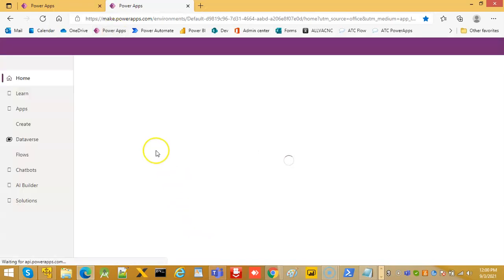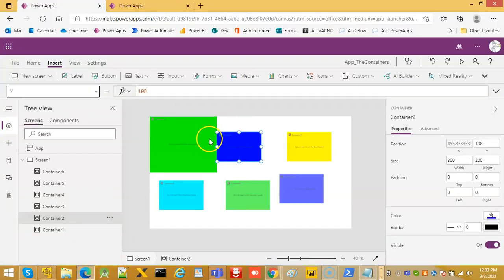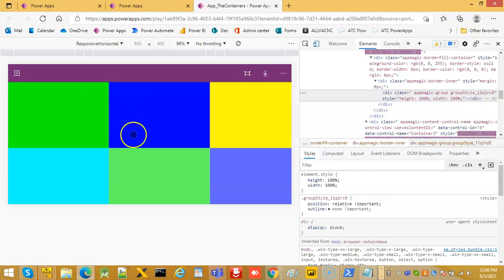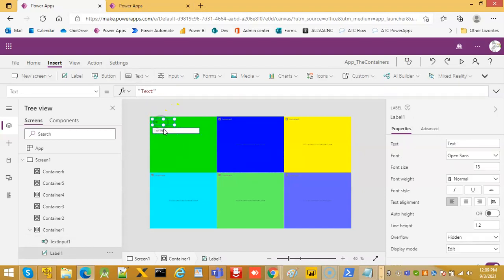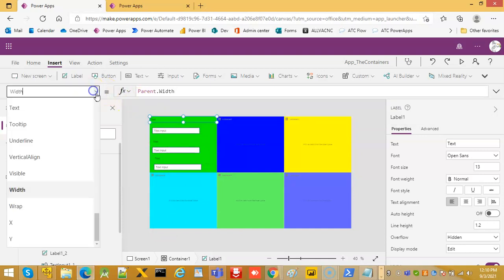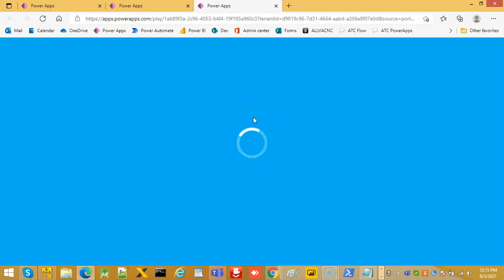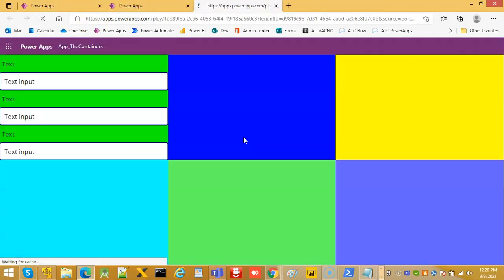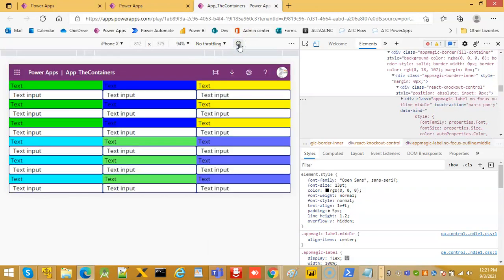Lesson192 - Responsive Container And Control In Container- Power Apps 1000 Videos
Description - This Video Covers Responsive Container And Control In Container